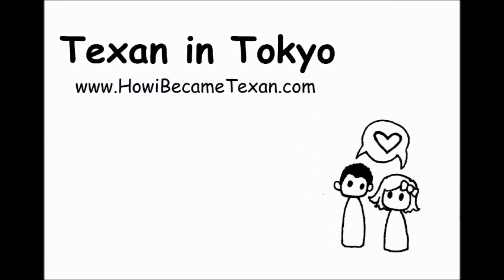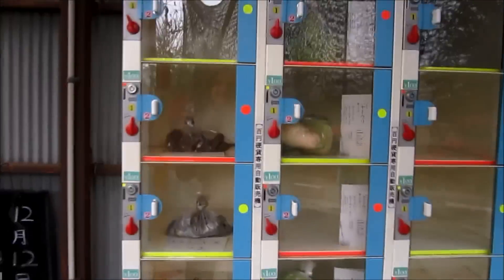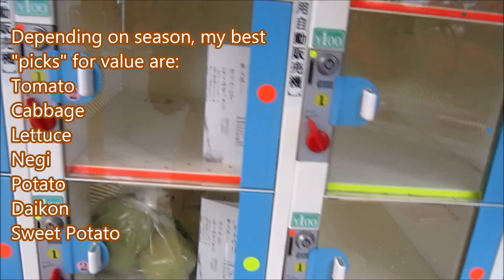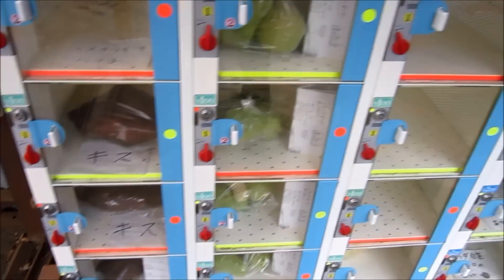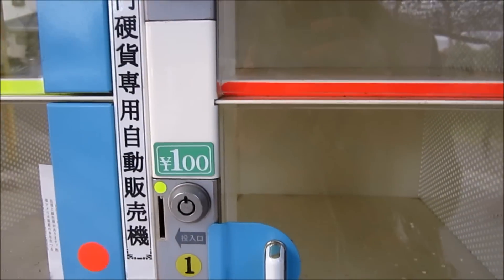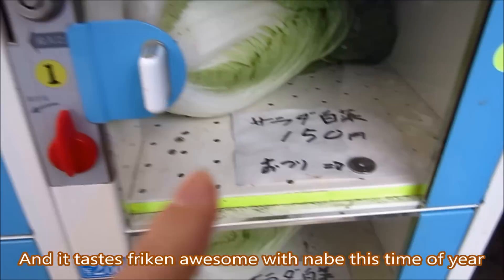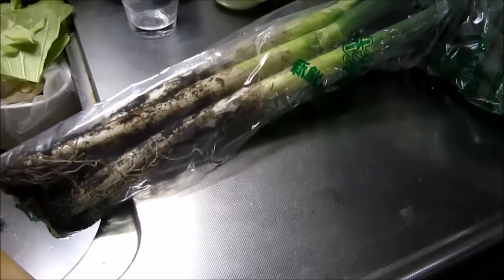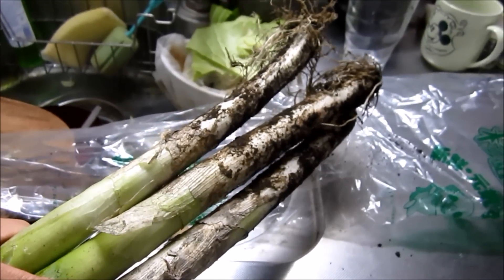My favorite Vegetable Vending Machine in Tokyo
I don't know what these are officially called. Neither does Ryosuke.
So we call them "Vegetable Vending Machines." There's about six of these in a 2km radius of our house, run by different farmers.

Sometimes the vegetables are cheaper than our local supermarket; sometimes they are more expensive. Thankfully, everything is so close (yay for Tokyo), so comparing prices between the three sources only takes like 15 minutes.

If they're close enough, I just buy from the vending machines. I've chatted with the farmer who stocks them (his farm is right next to our building). I like supporting locals. And stuff.

Learn something new every day, right?